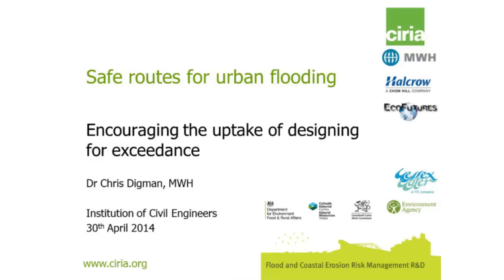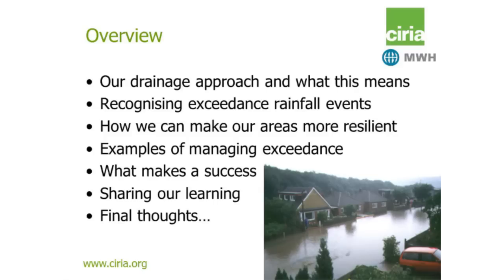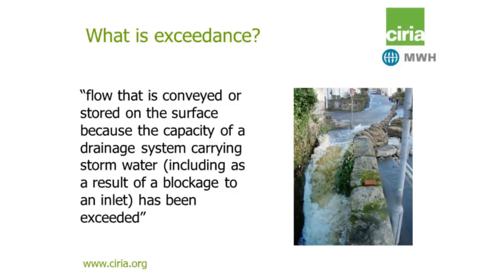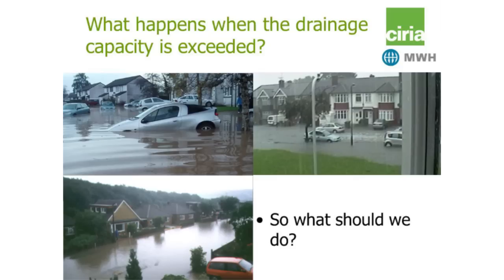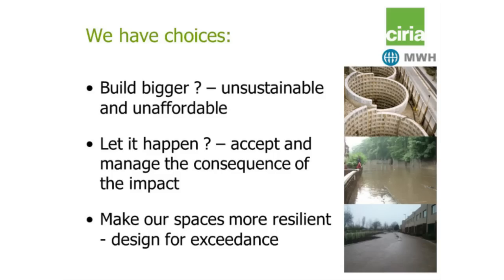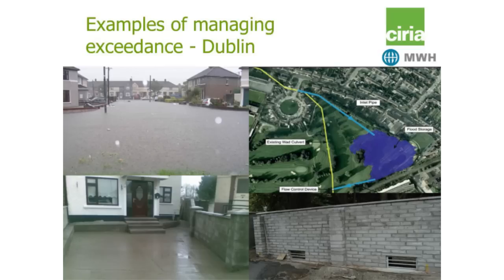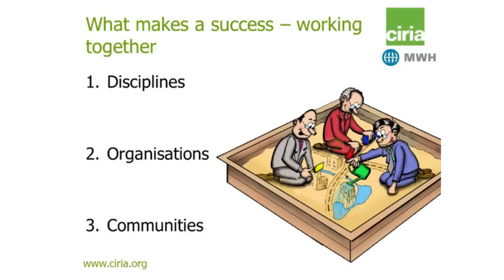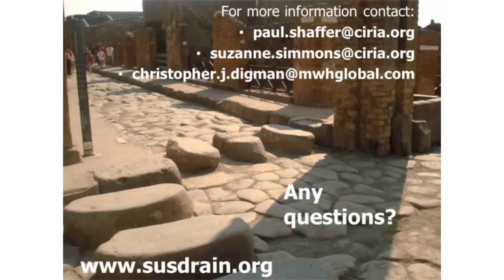Introduction to managing urban flooding - encouraging the uptake of designing for exceedance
Safe routes for urban flooding - designing for exceedance

Christopher Digman
MWH Global